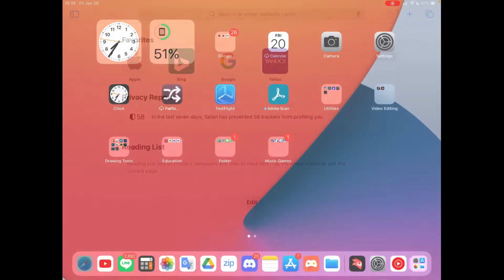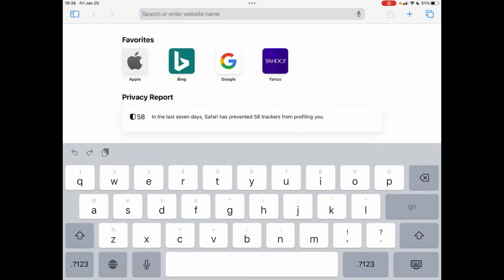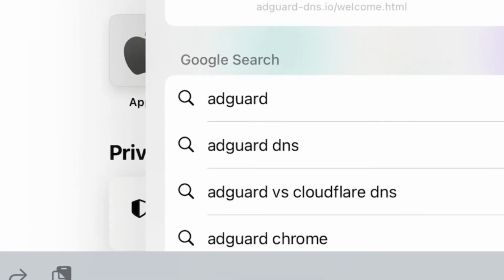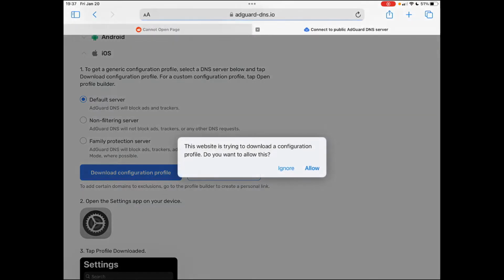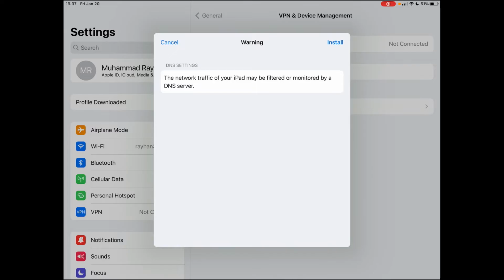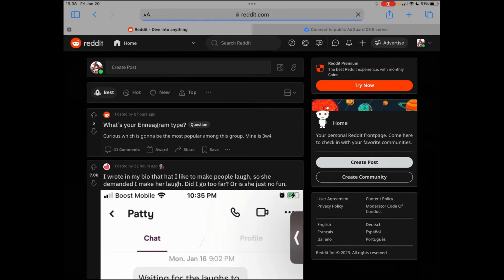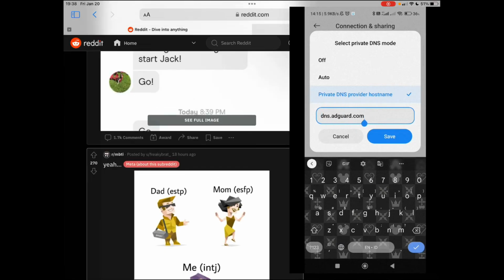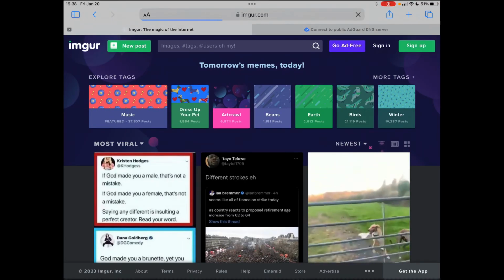How to unblock websites [NO VPN or Cloudflare] on i(Pad)OS and Android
Skip to 2:21 for Android tutorial